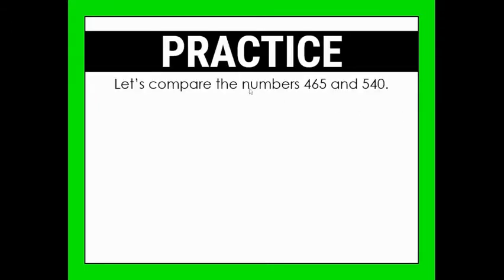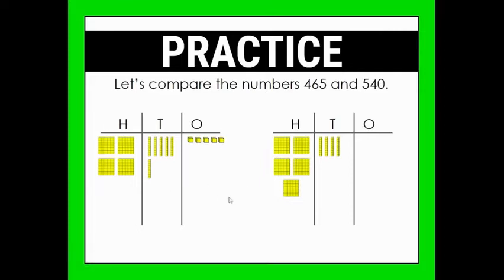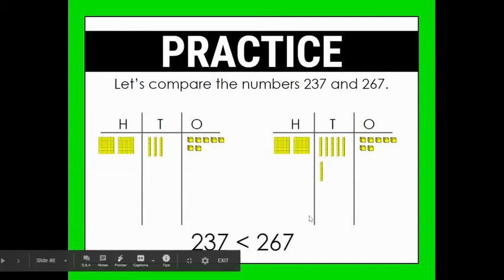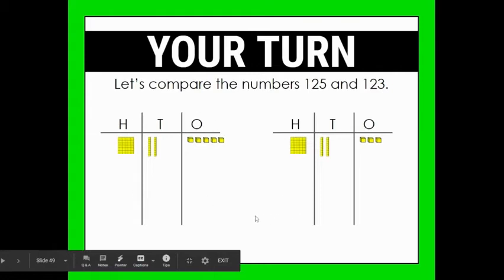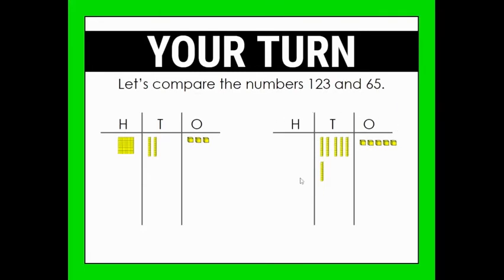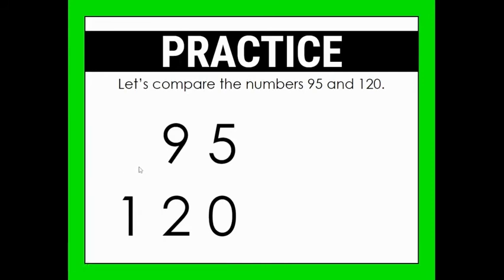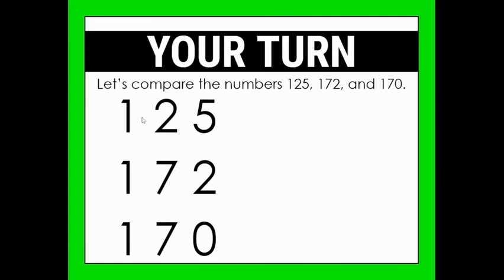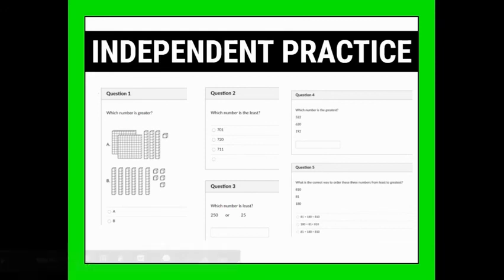Place Value Day 5